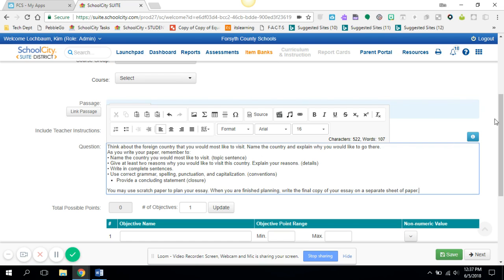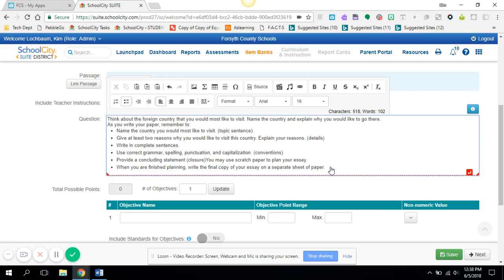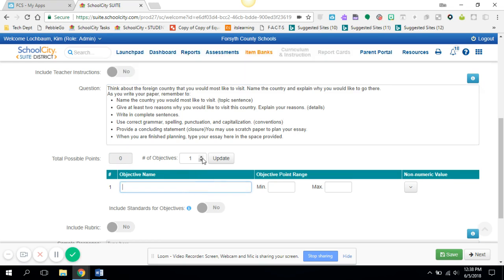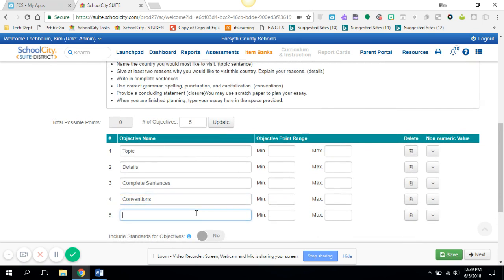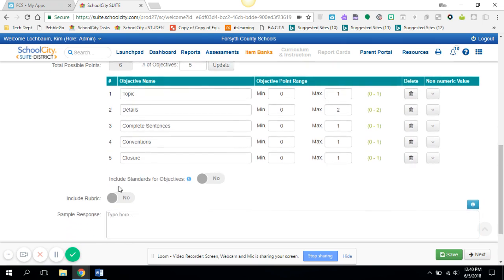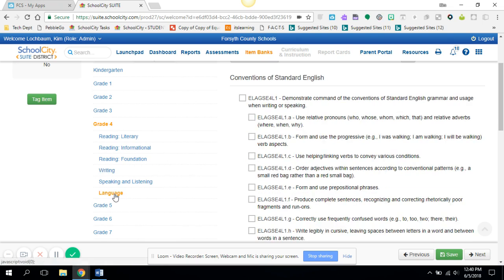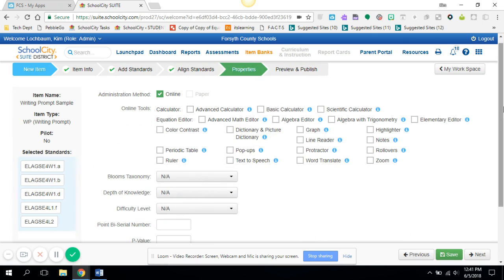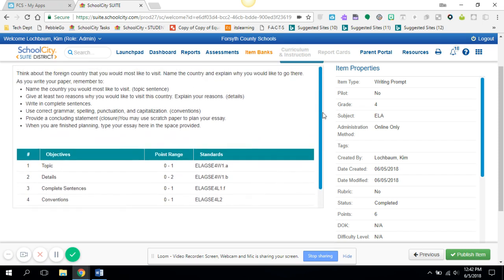Adding a Writing Prompt SC